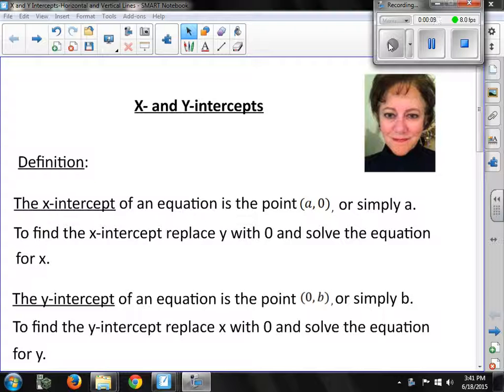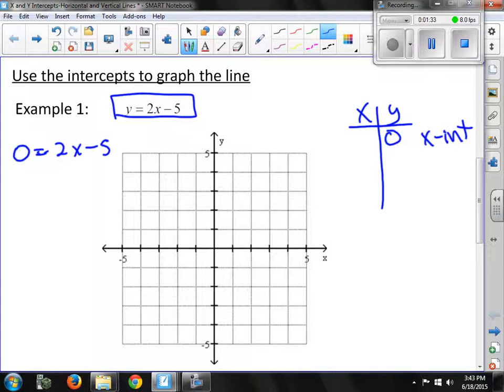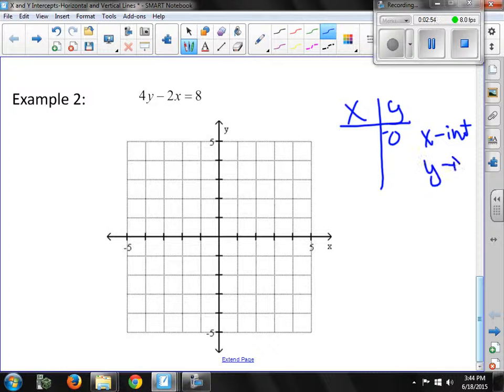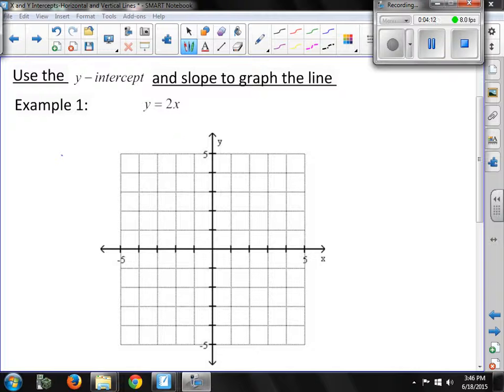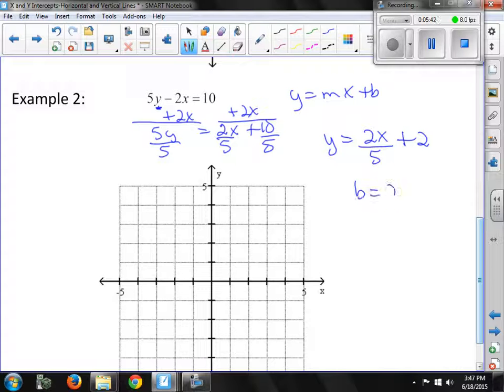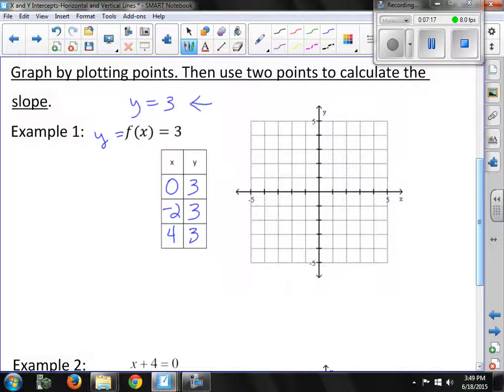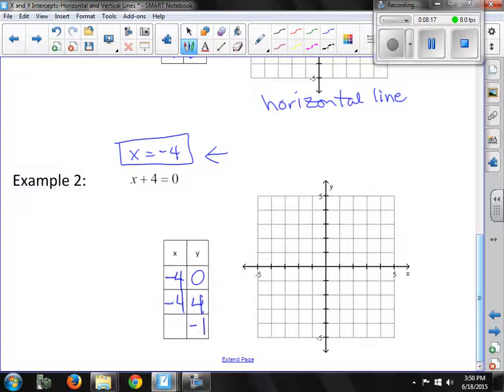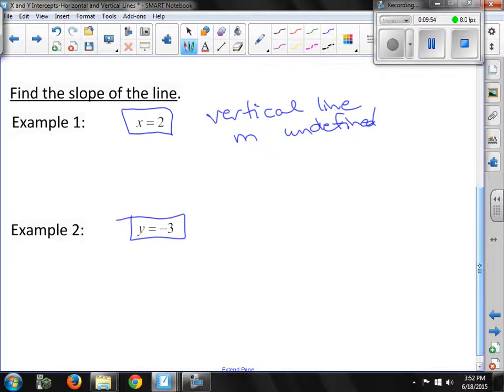3 2a X and Y Intercepts Horizontal and Vertical Lines